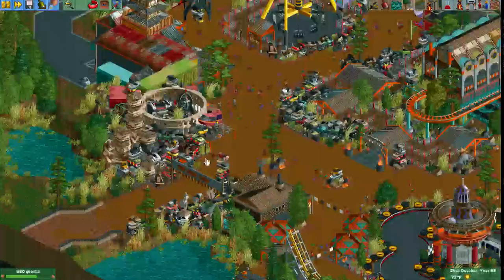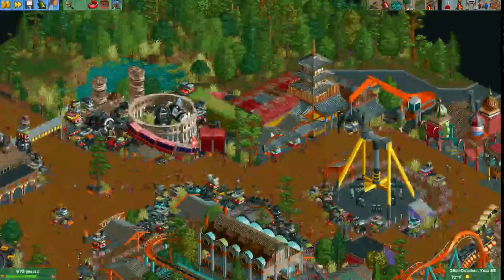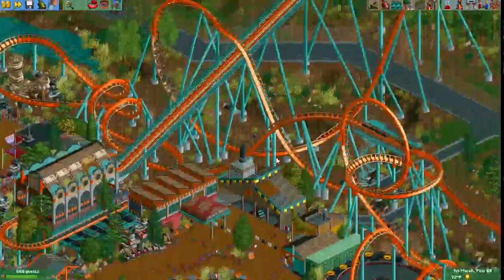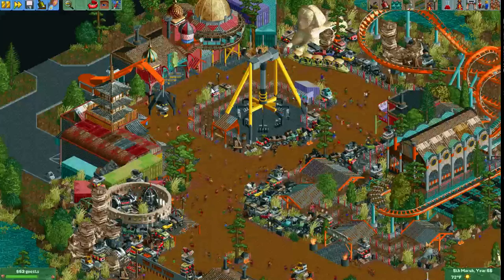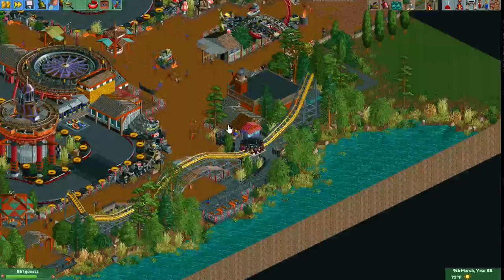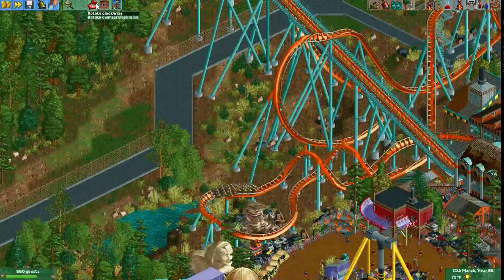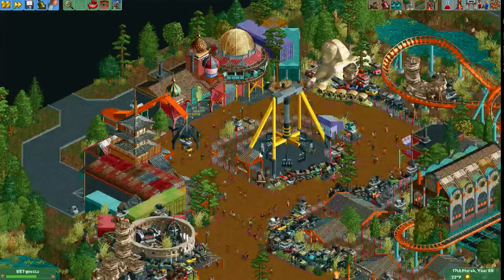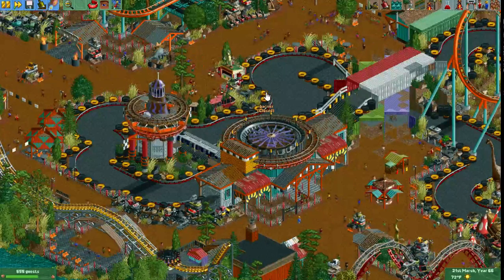Junkyard by Alex Review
Review of Alex's NECD4 entry, Junkyard